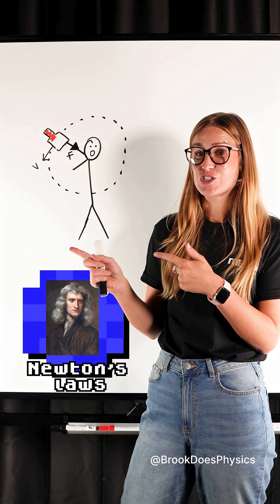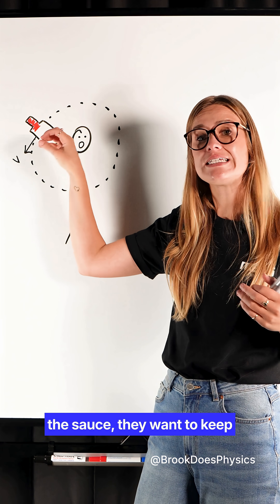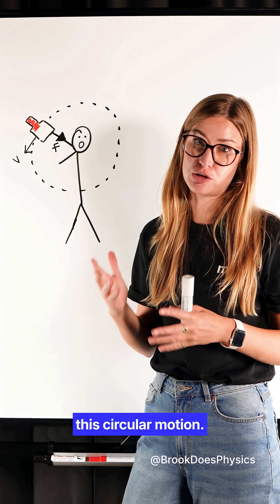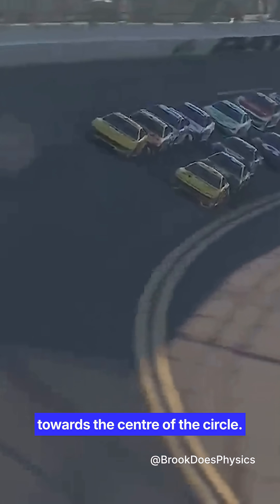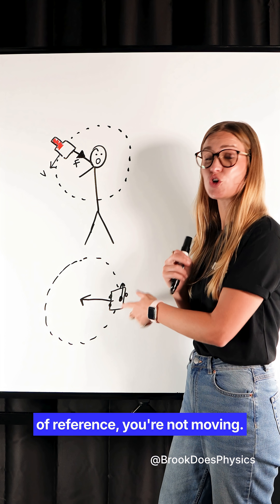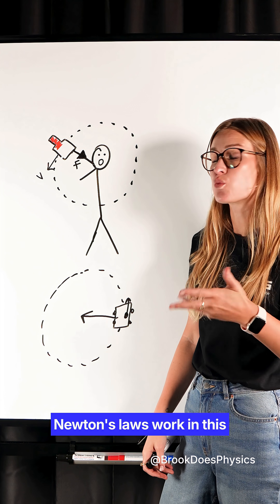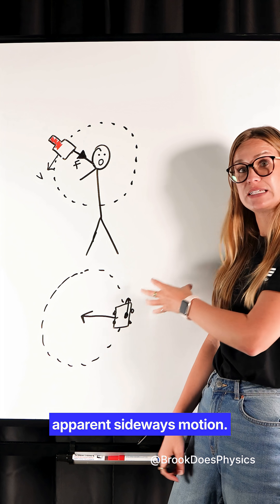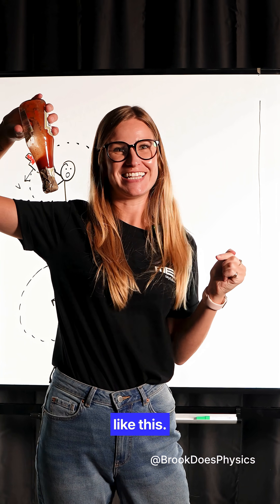Do you know this crazy trick?